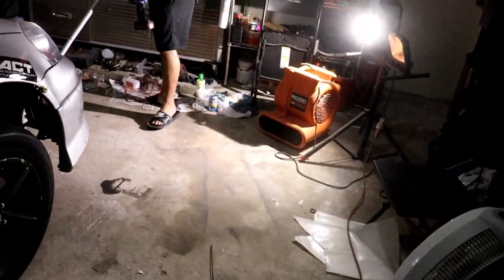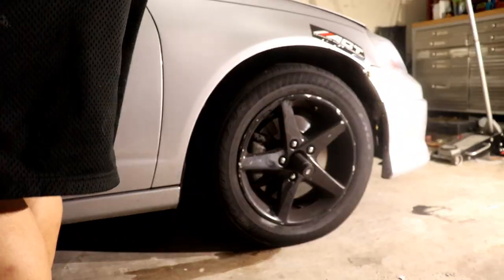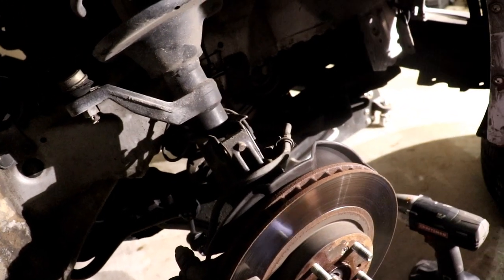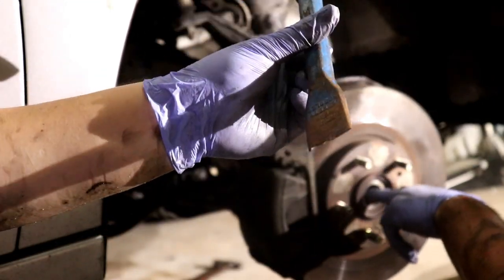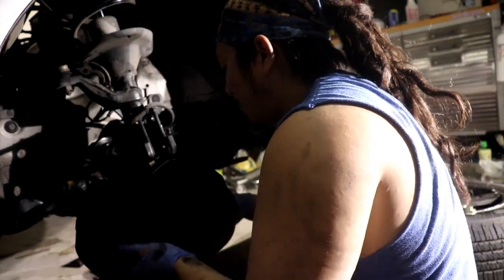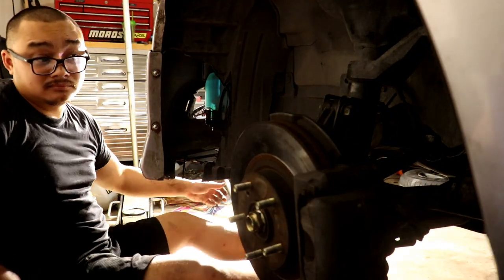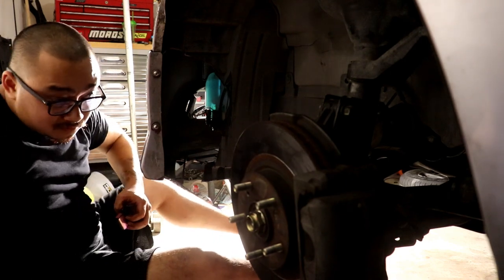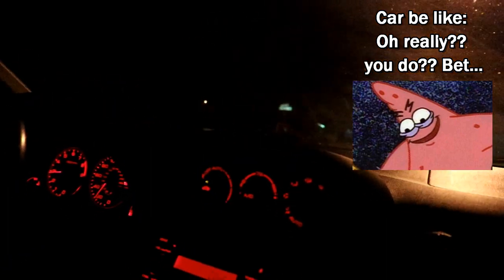New CV Axles Install! (Also Bad Things Happen, Lol!) | RSX Installs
The OEM CV Axles have been done for a while, so went with auto part store CV's to replace them. just watch to see what happens... smdh lol!

*MUSIC CREDIT*
Downtown Funk - DJ Quads